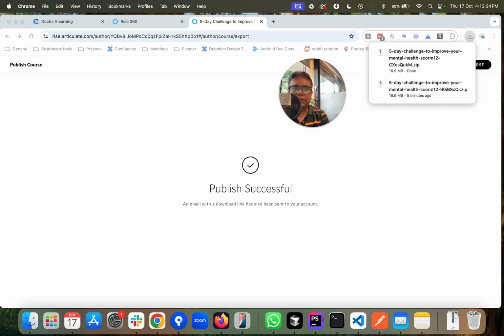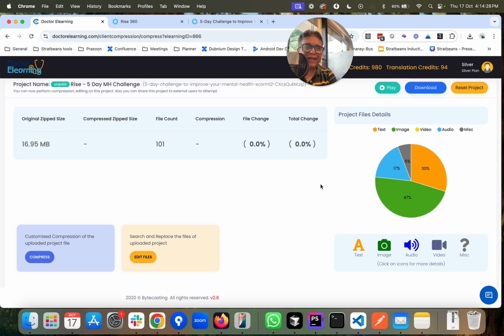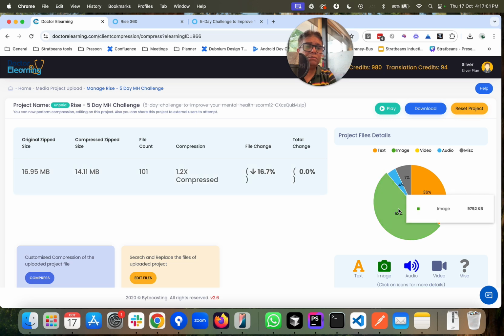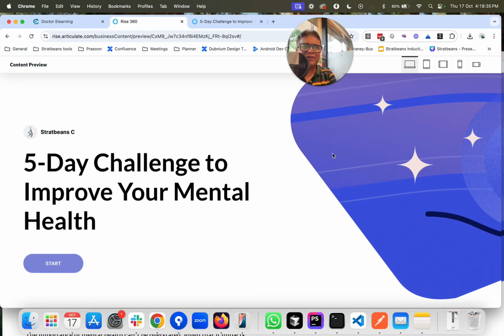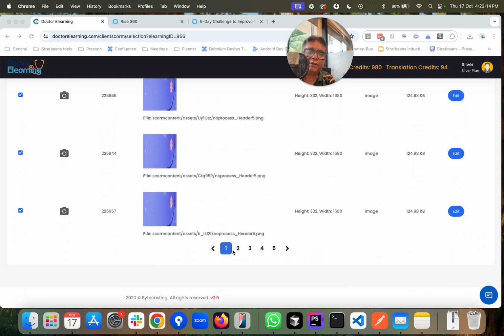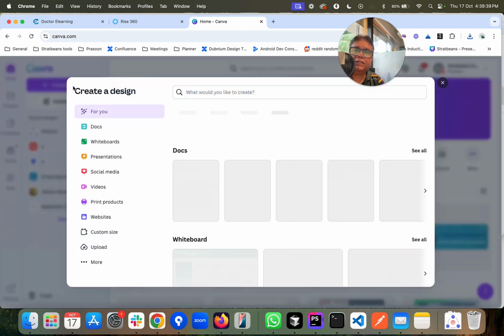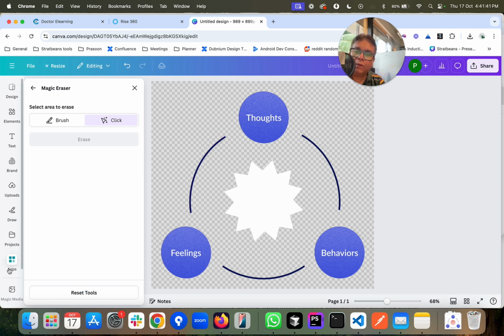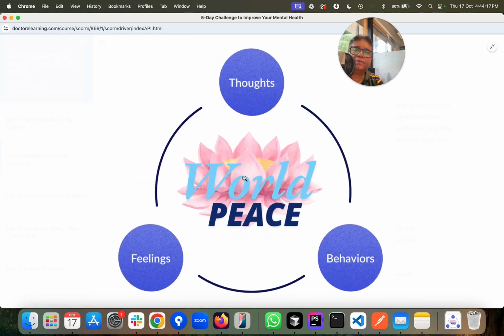Compressing/Editing Articulate 360 Rise SCORM : Mental Health Module - Using Canva Enhancing Images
In this video, we demonstrate how to efficiently upload and optimize a Five-Day Mental Health Challenge e-learning module using Doctor e-Learning

* The process starts with exporting the course in SCORM format, making it compatible with most LMS platforms.

* Upon uploading, Doctor e-Learning automatically compresses the module, reducing its original size and helping ensure a faster load time without compromising user experience. This step is essential for multimedia-rich courses, which can slow down significantly due to large file sizes.

* The video then delves into Doctor e-Learning’s media compression settings, showing how users can choose specific compression levels to balance file size with quality.

* With the compression applied, the user examines the quality to confirm that it meets high standards, even with a noticeable reduction in file size. The platform also offers a media analysis feature, which helps pinpoint large files within the module, identifying specific images or videos that could be optimized manually. This enables users to manage content size proactively and refine the course as needed.

* Finally, the user edits an oversized image directly in Doctor e-Learning by downloading it, making adjustments in Canva, and re-uploading it. The video emphasizes Doctor e-Learning's seamless workflow, allowing users to compress, diagnose, and modify media within the platform, even without original design files, making it an essential tool for maintaining both course quality and efficiency.